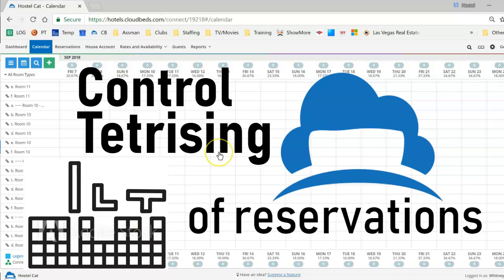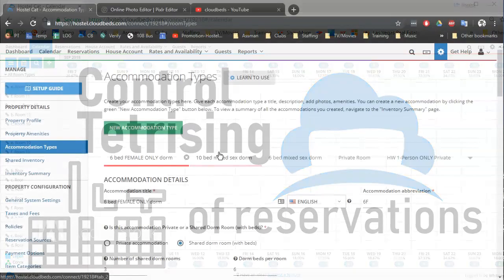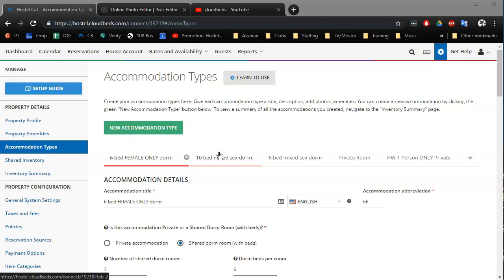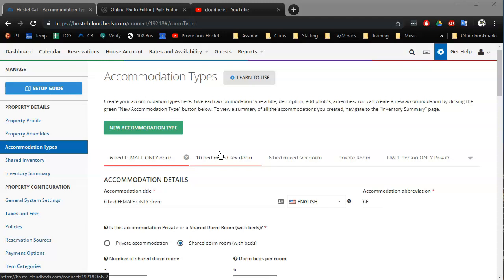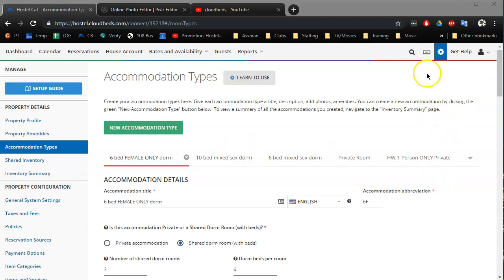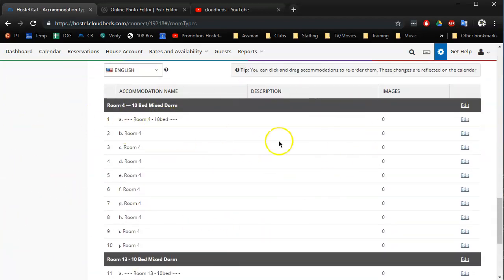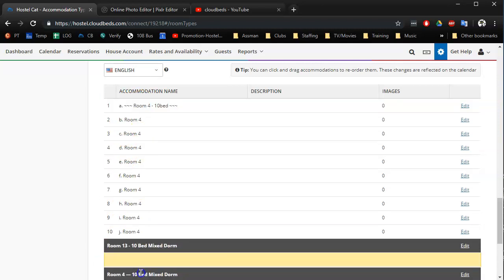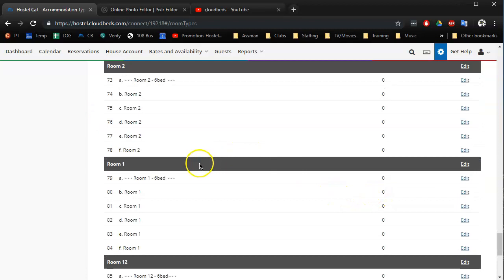🔵 Best way to control reservation tetrising with Cloudbeds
ADVANCED 📚 TUTORIALS:  shorturl.at/CKW05

BEGINNER 🐌 TUTORIALS:    shorturl.at/vOPV5

ABOUT ME
👩🏻‍🦰 Whitney
🏠 Las Vegas, NV
👷‍♀️ Manager at Hostel Cat
🛒Customer of Cloudbeds since June 2018
🎵 YouTube Free Music, "Lucky Duck"

How Cloudbeds auto-assigns new reservations into the calendar, and how we've used this information to strategize which rooms fill first.